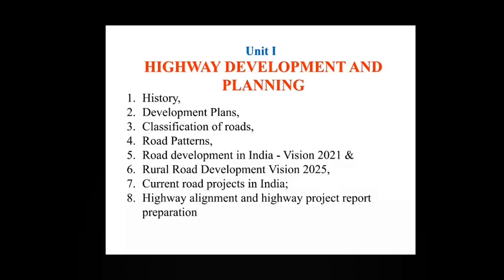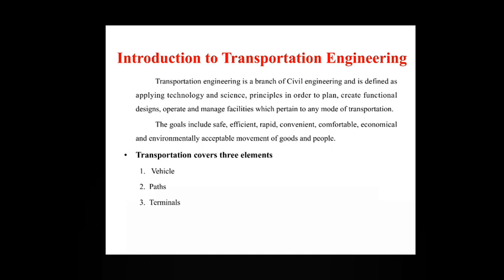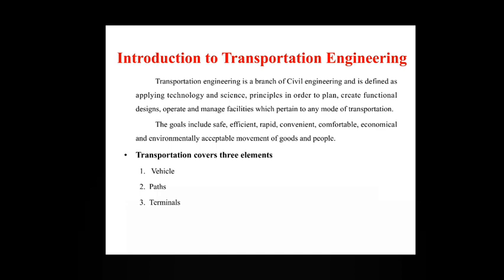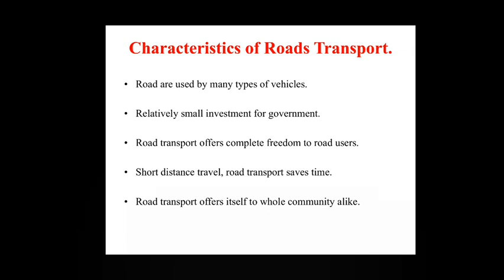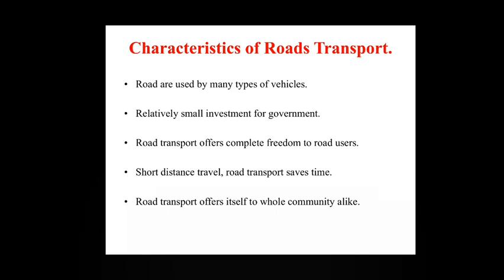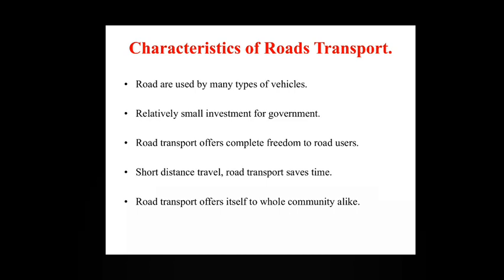Unit 1:Topic 1 Introduction & characteristics of Road